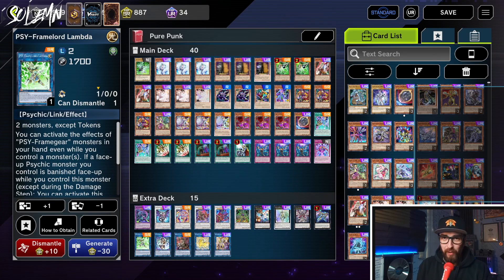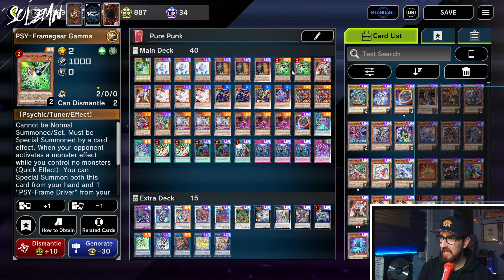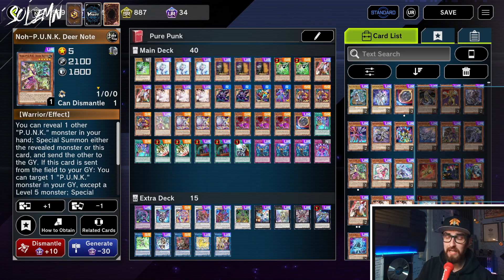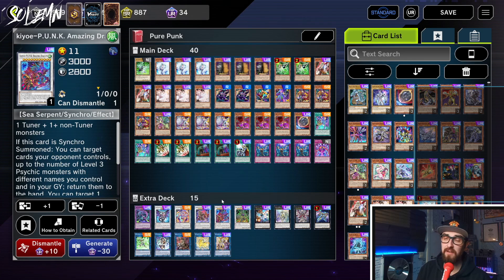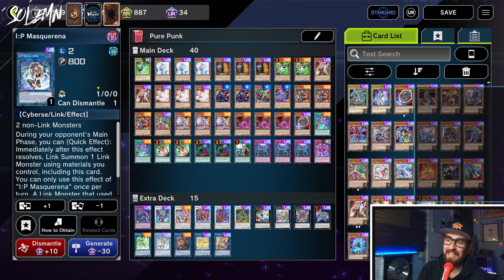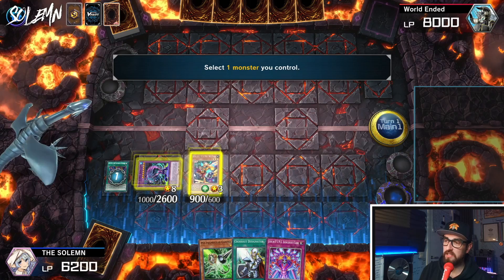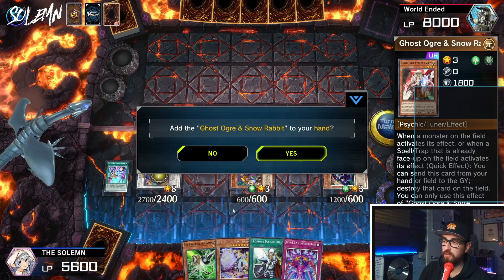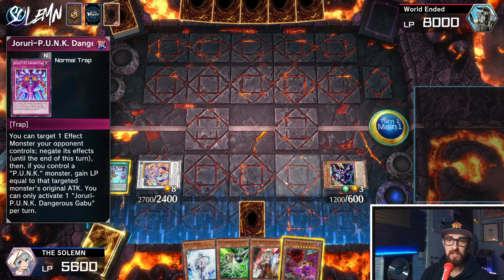PURE PUNK DECK + COMBOS (MASTER DUEL YUGIOH)